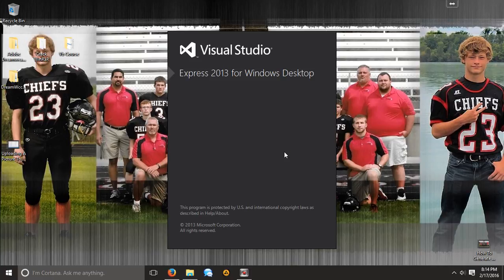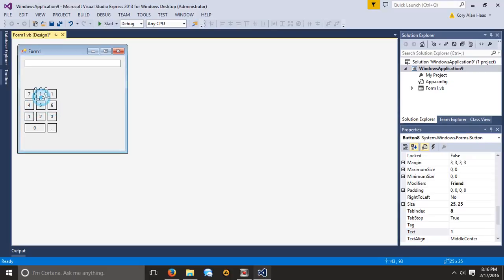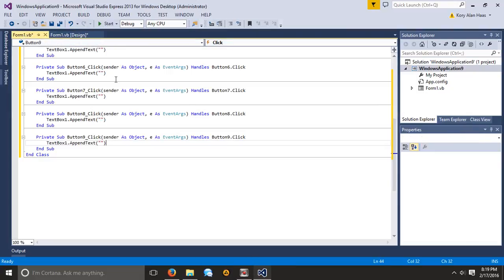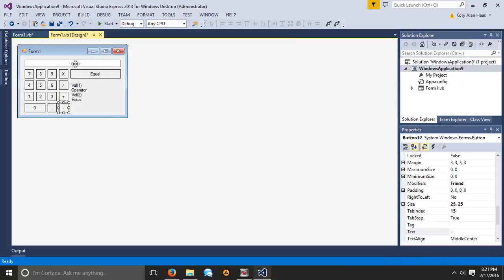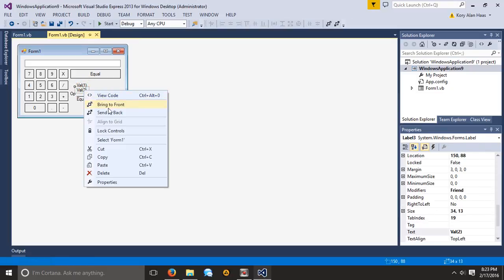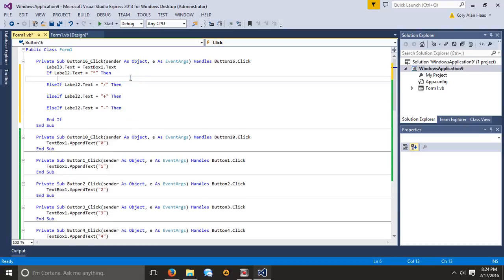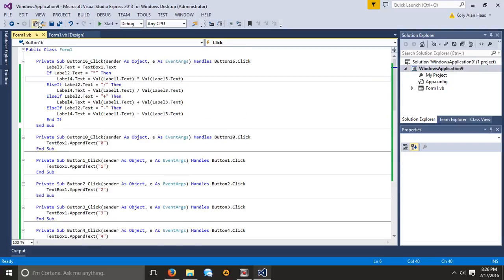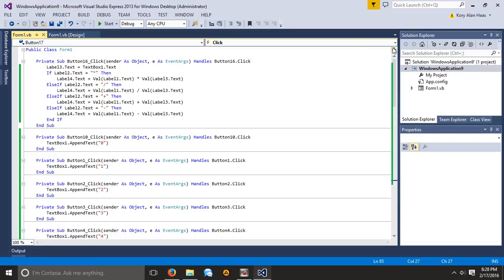Building A Calculator Visual Basic